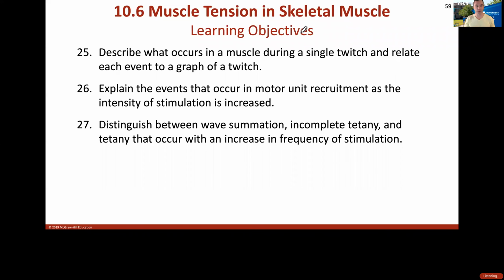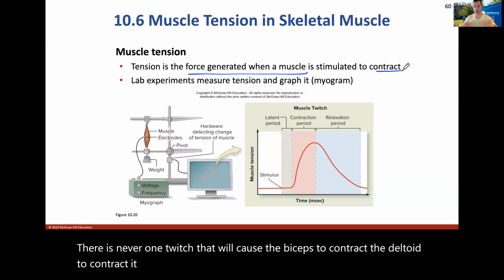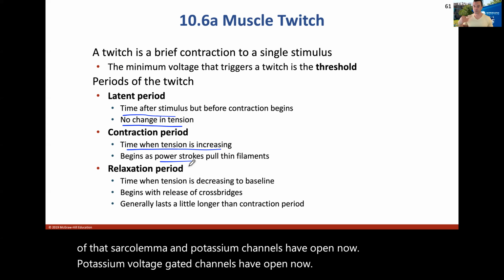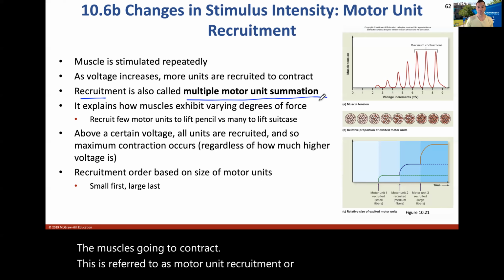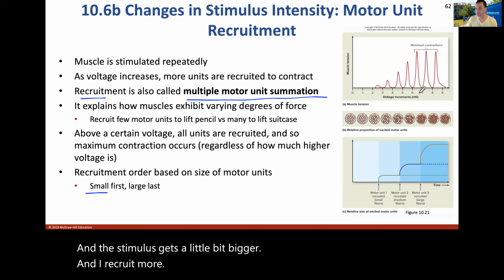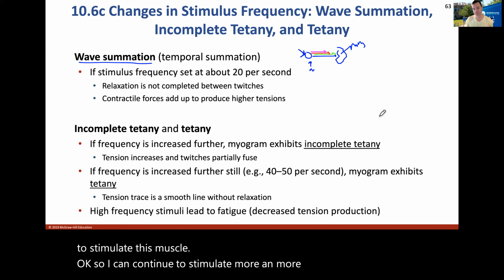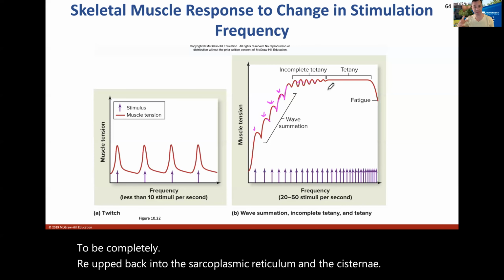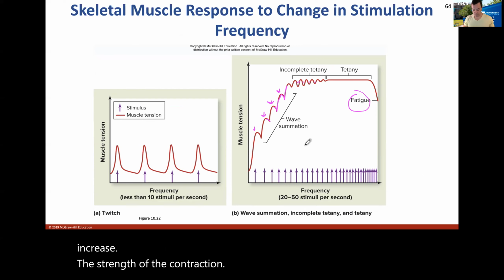Ch 10- Muscle Tissue, part 8 of 12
BIOL 109
spring 2021
topic: muscle tension in skeletal muscle